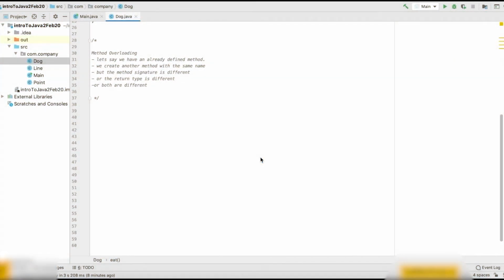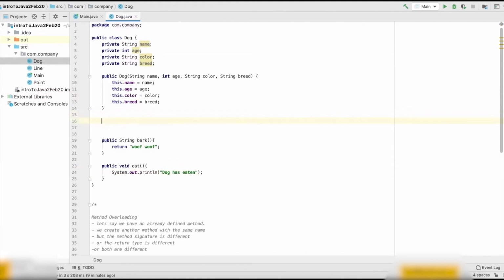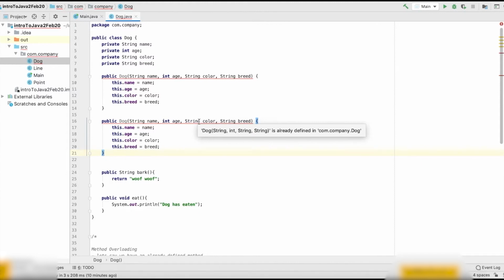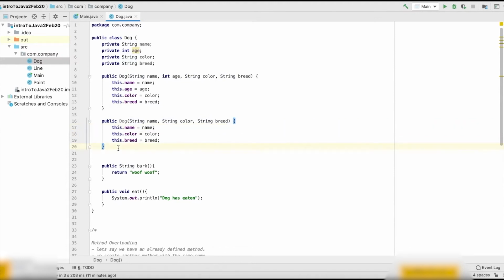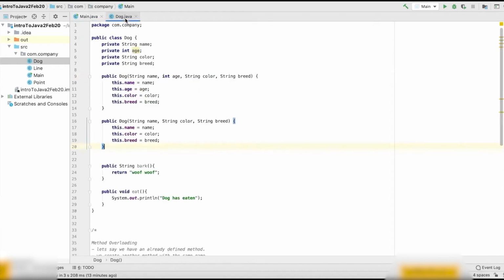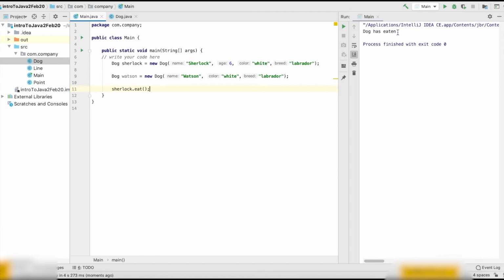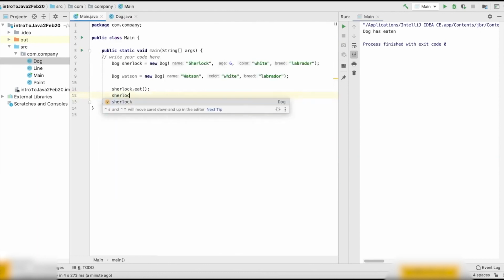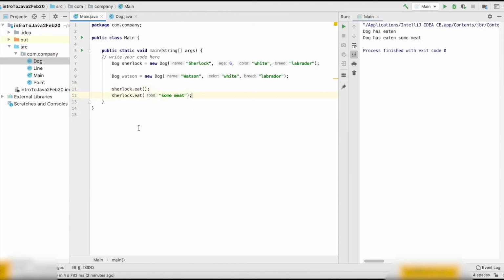Introduction to Java - Method Overloading Explanation - Episode 2.8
Introduction to Java - Method Overloading Explanation

Some Great beginner friendly books to learn Java:
1. Head First Java: A Brain-Friendly Guide (US), (Canada)
2. Effective Java (US), (Canada)